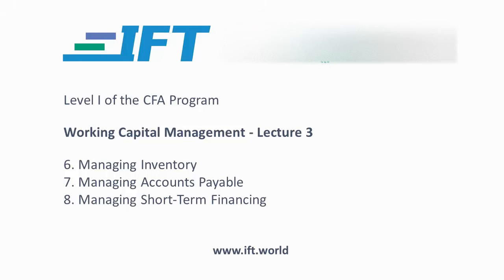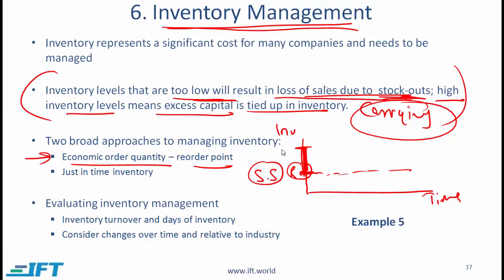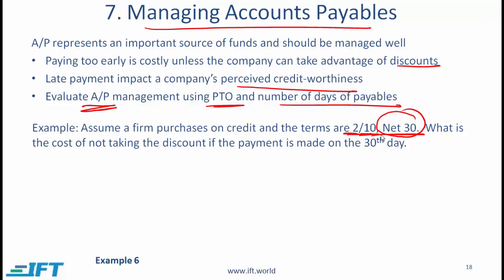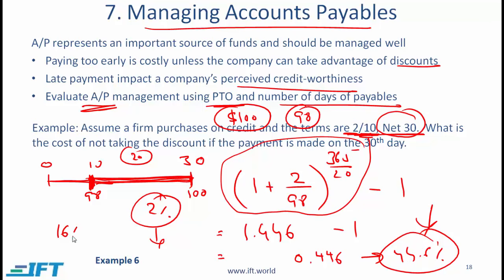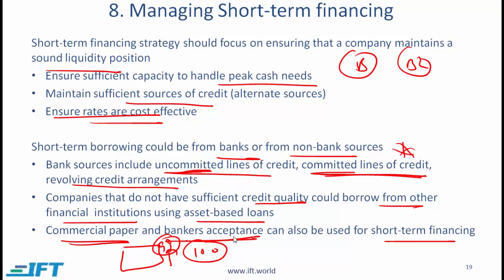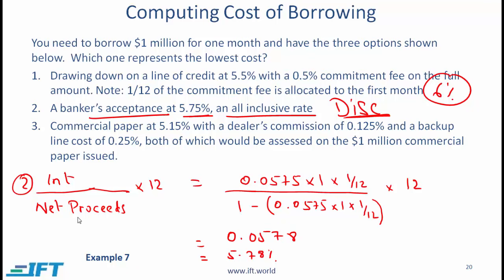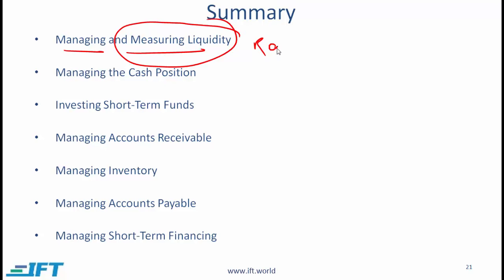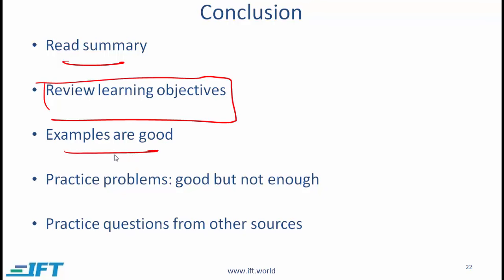Level I CFA CF: Working Capital Management-Lecture 3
This CFA exam prep video
Inventory management
Managing accounts payables
Managing short-term financing
Summary of ""Working Capital Management""